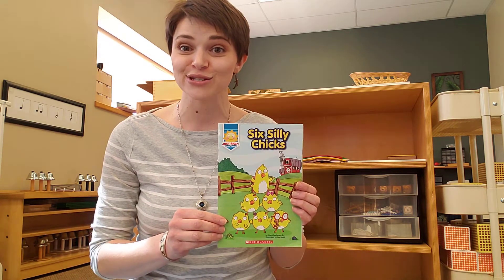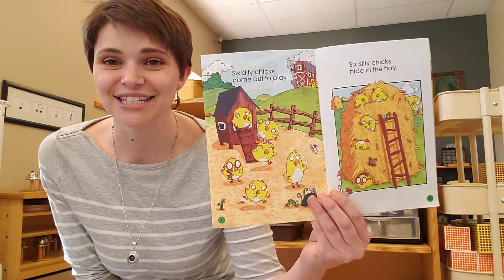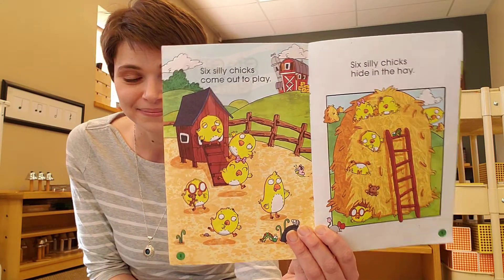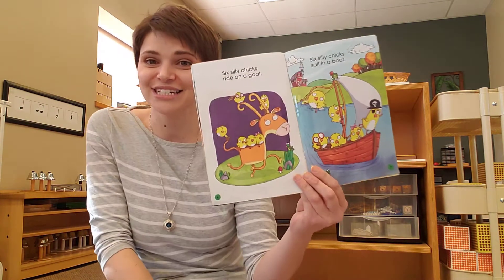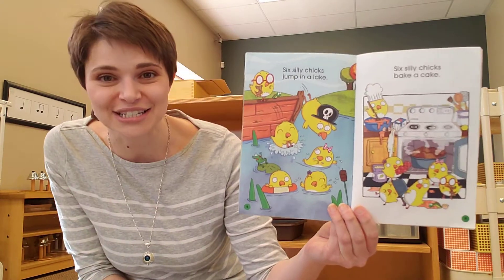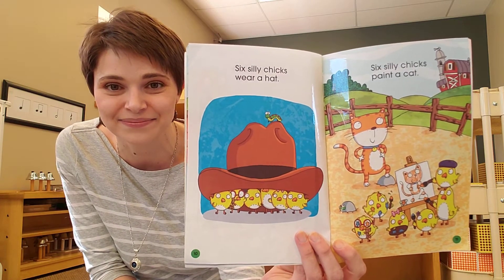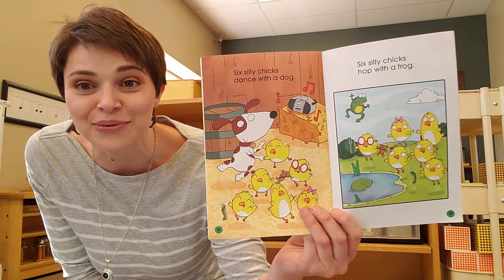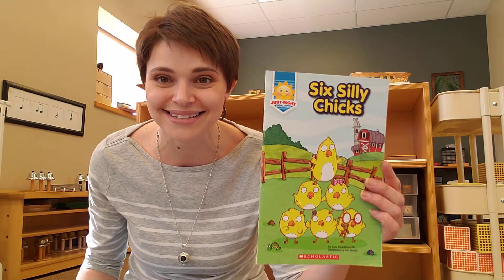Story Time 4: Six Silly Chicks